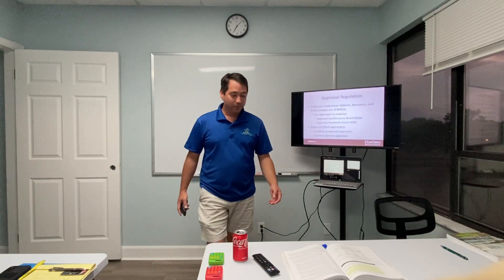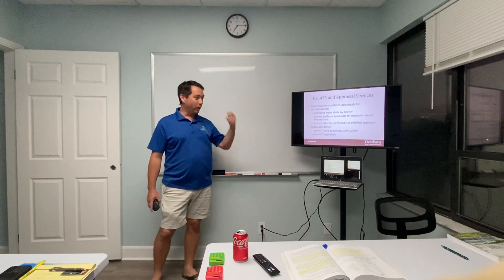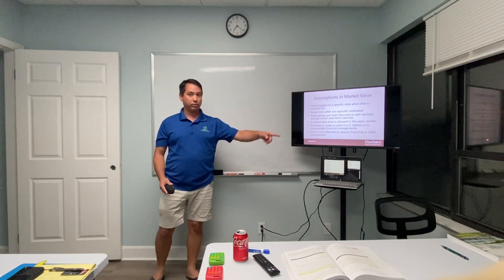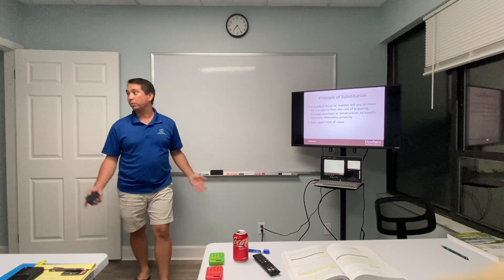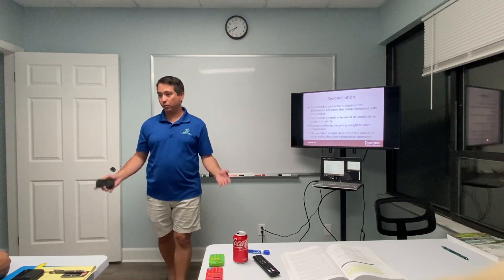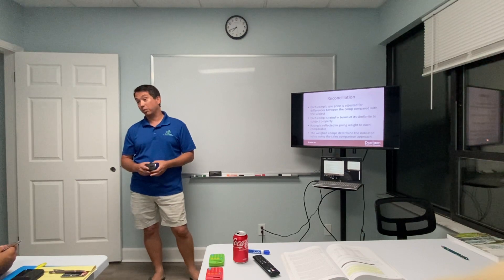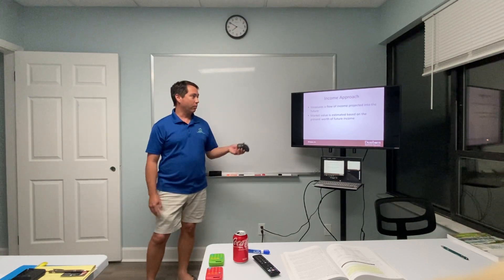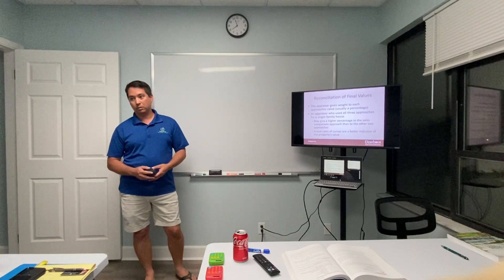FL Real Estate 63 Hour Pre-licensing Ch 16 Live Session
Appraisal Analysis, Preparing a CMA and Reconciling Value